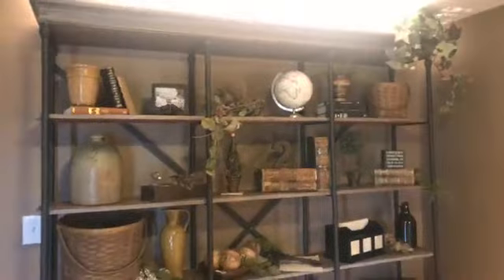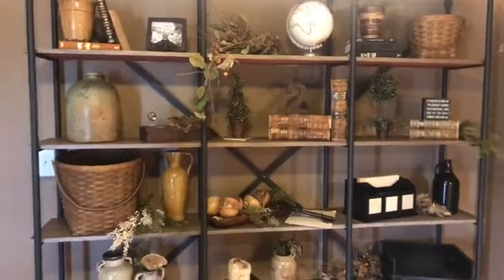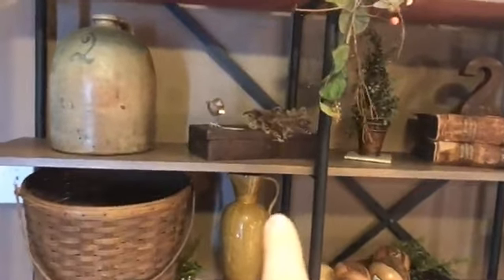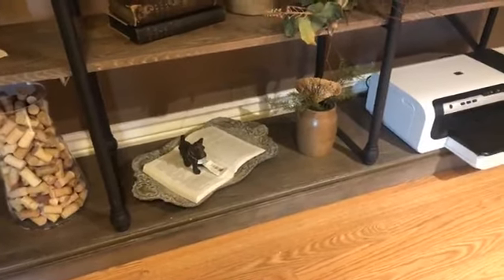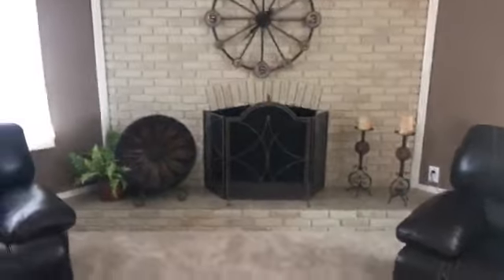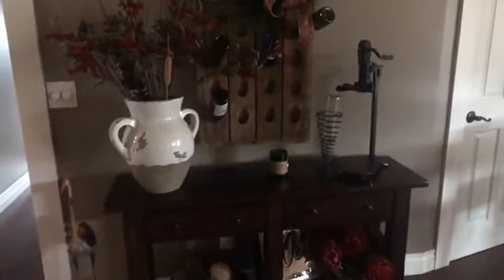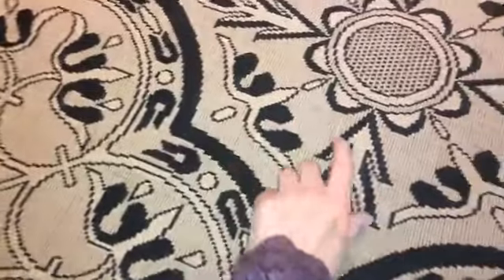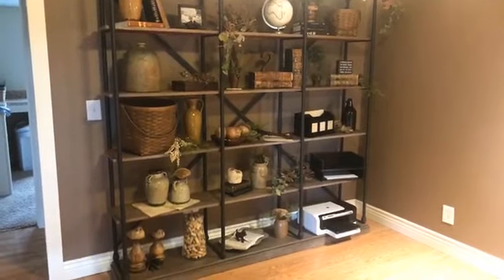Bookcase Decorating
Decorating a new bookcase...

Join me...